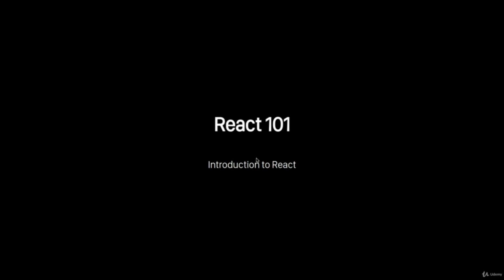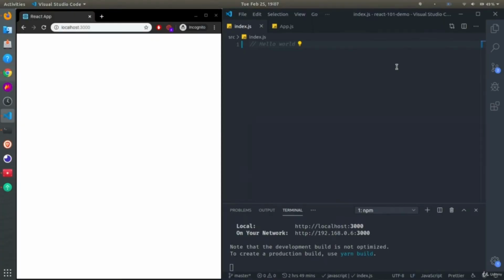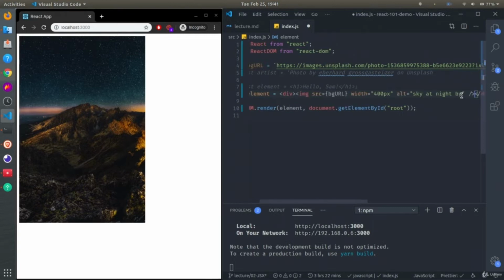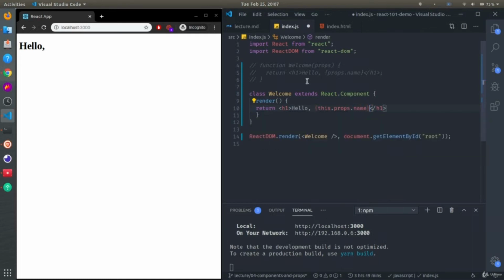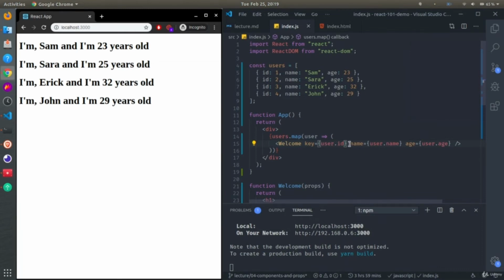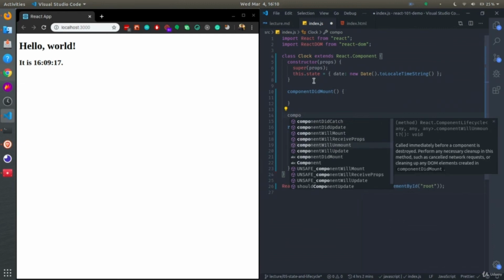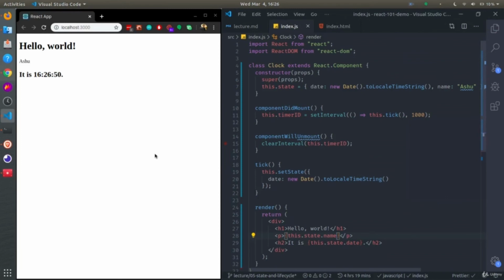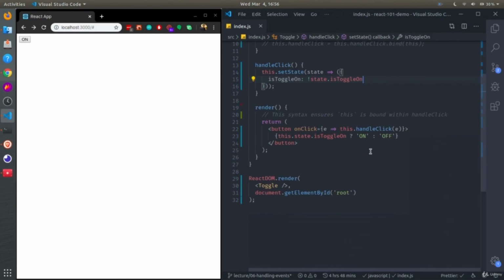Getting Started with React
Getting started with React fundamentals. In this tutorial, we'll be learning React: What is React? Why learn React? What is a React component? How state and props work in React? How events are handled in React?

Getting started with React fundamentals. In this tutorial, we'll be learning React: Getting started with React fundamentals. In this tutorial, we'll be learning React: What is React? Why learn React? What is a React component? How state and props work in React? How events are handled in React?

React is one of the most popular Javascript library. You can build web application, mobile application and even desktop application using it

        What is a React component?
        How state and props work in React?
        How events are handled in React?

        Understanding of programing using Javascript

Who this course is for:

        Beginner javascript developer interested in learning Reactjs